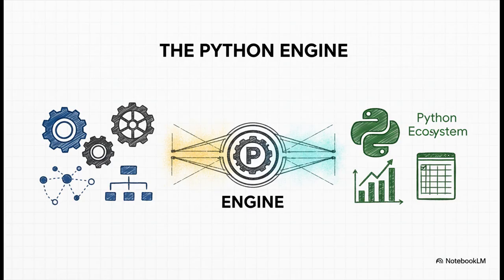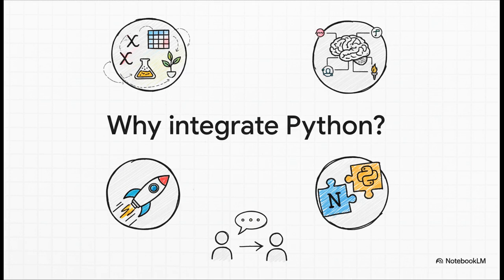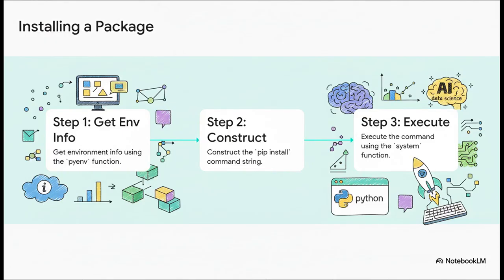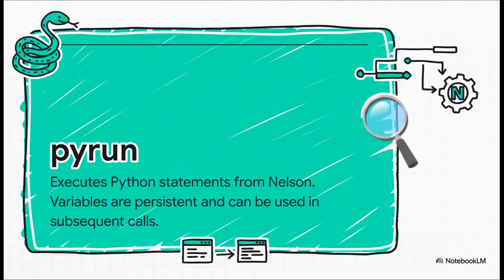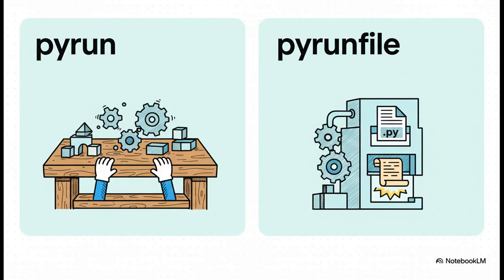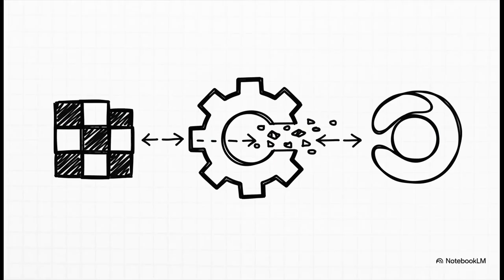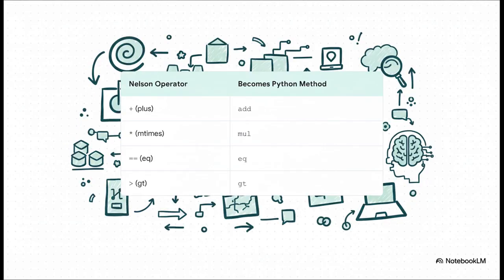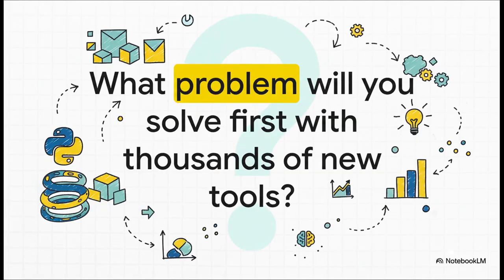Unlocking Python in Nelson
The Python Engine moduleallows Nelson users to seamlessly interface with Python, leveraging Python’s
extensiveecosystem alongside Nelson’s nativecapabilities.
It provides functions to run Python code, manageinterpreter environments, and exchange data between
Nelson and Python